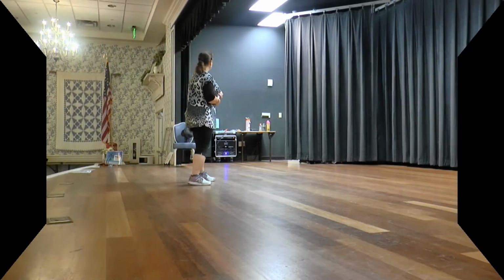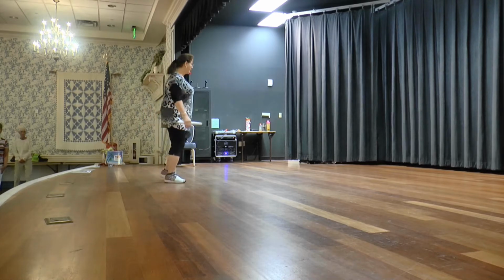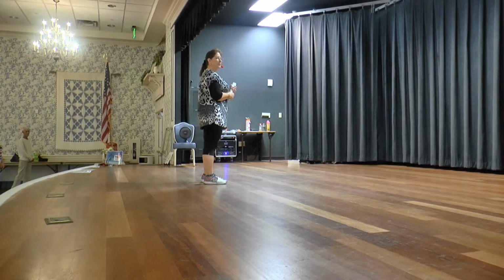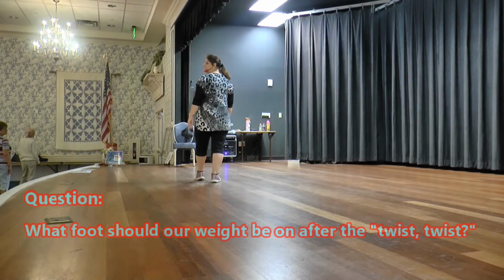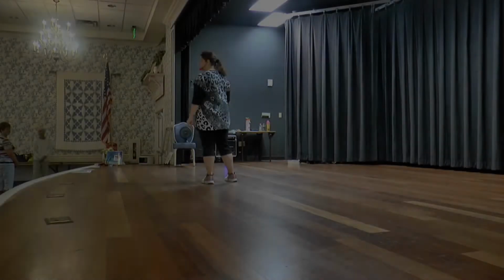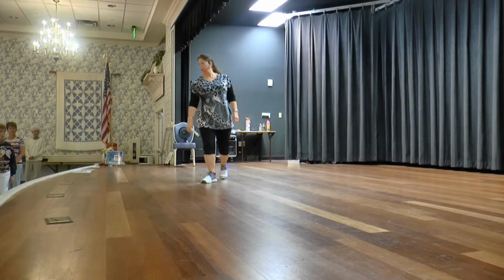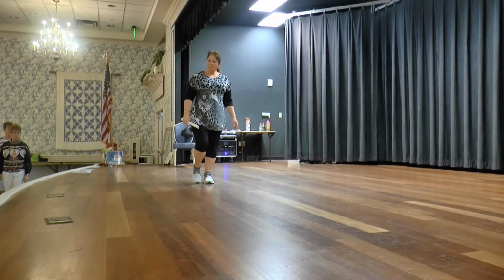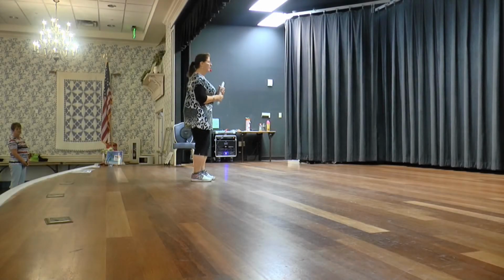Wagon Wheel Rock TEACH jw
Line Dance.  TEACH by Instructor Jan Walter of The Villages, Florida.  Choreographer: Yvonne Anderson (August 2012).  Level:  Improver/Easy Intermediate.  RESTARTS: Walls 3,6,9 after 32 counts.  Music:  Wagon Wheel Rock by Nathan Carter.